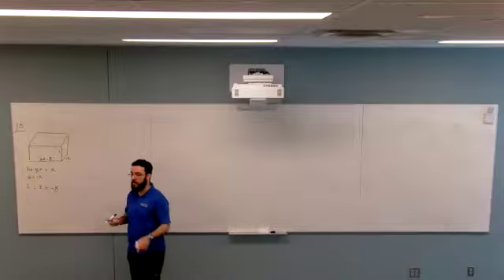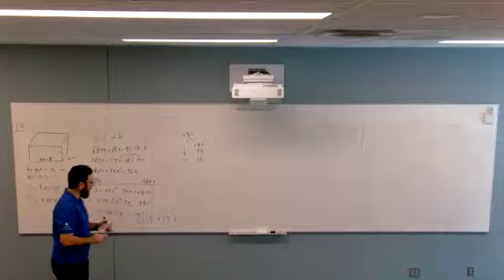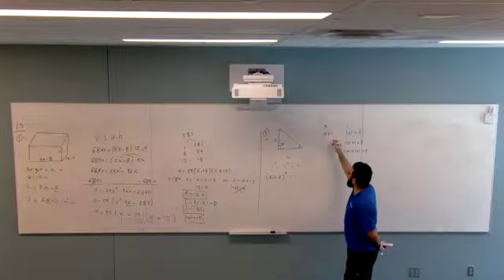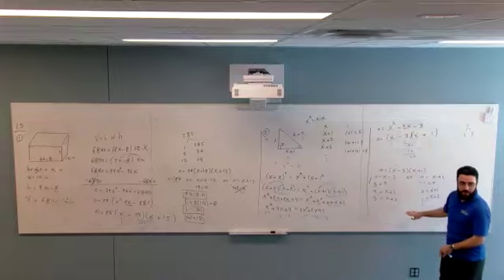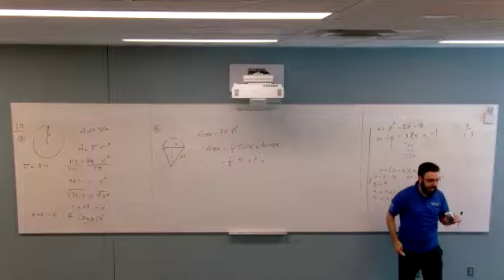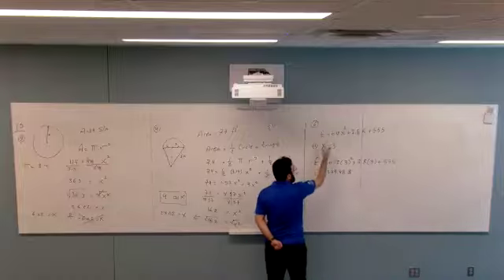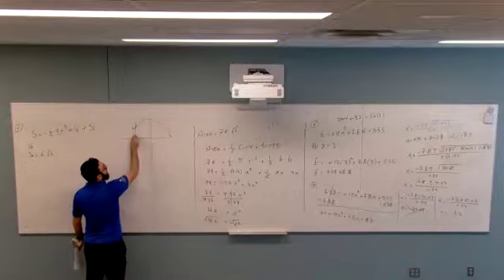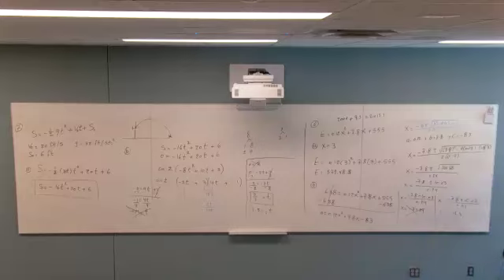Applications of Quadratic Equations